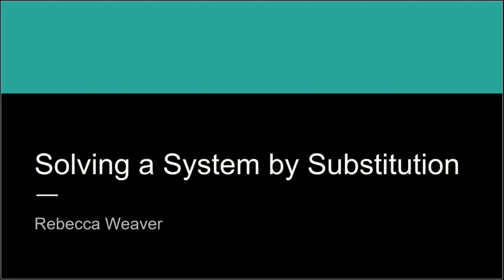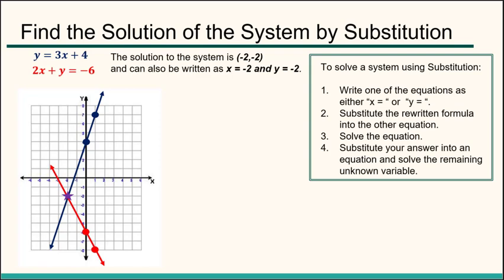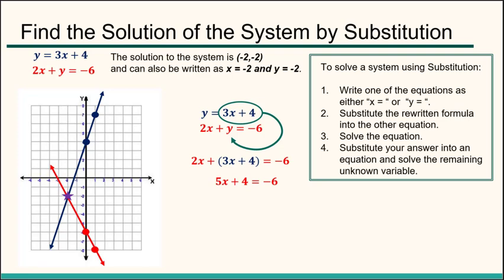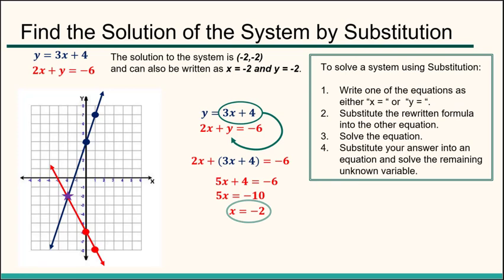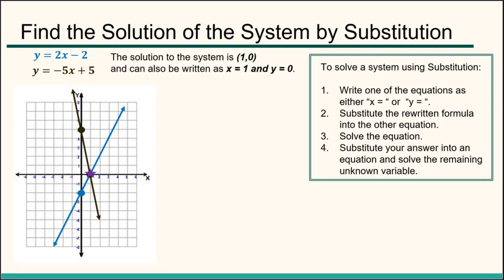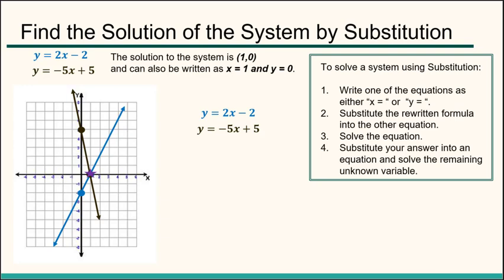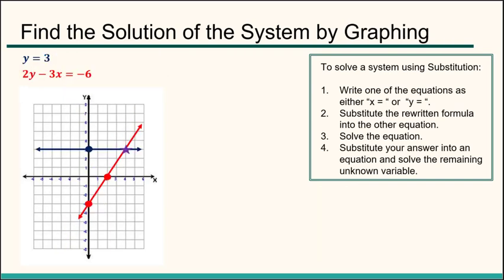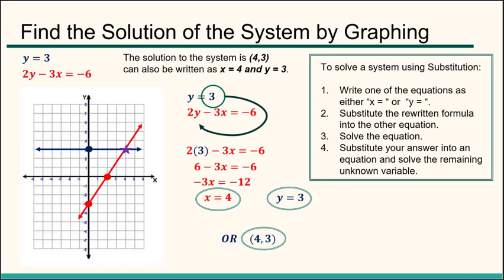Solving a System by Substitution